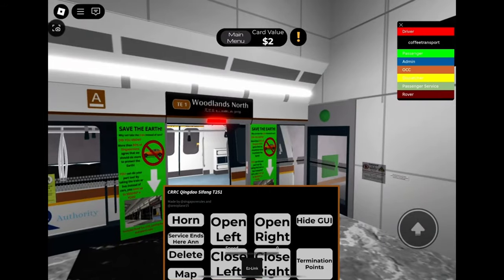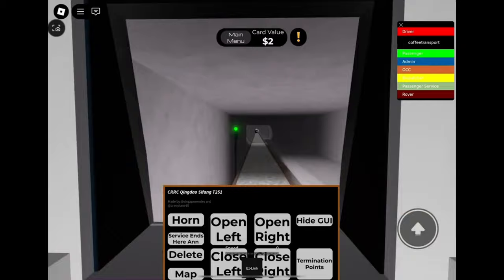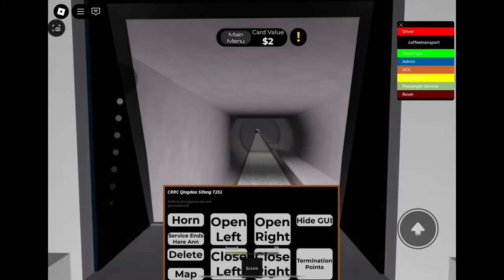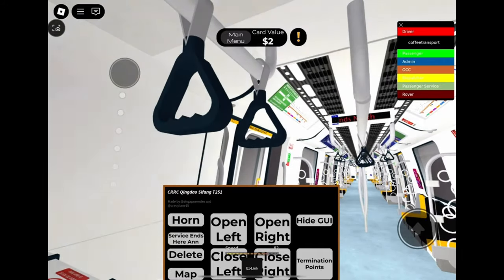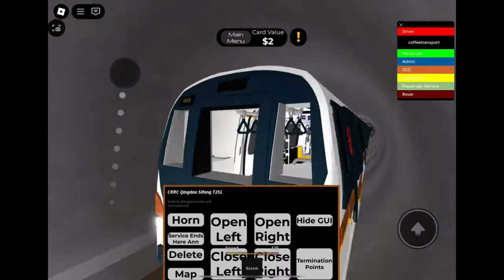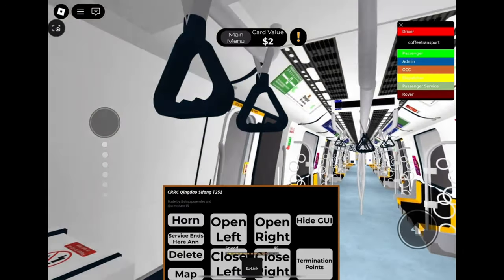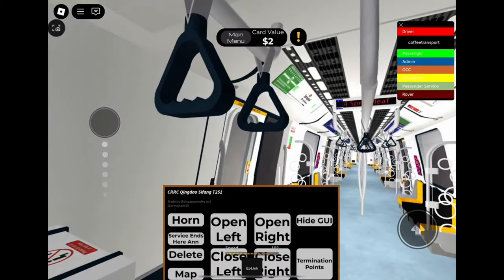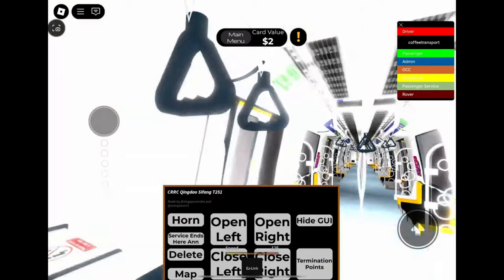⁴ᴷ⁶⁰ [Roblox TEL] train driving - KSF CT251 [2035] TE1 Woodlands North - TE4 Springleaf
Game: TEL
Fleet: Kawasaki Heavy Industries & CRRC Qingdao Sifang CT251
TRN Run: 035 | Set [2035]
Sector: TE1 Woodlands North - TE4 Springleaf

all footages recorded are copyrighted. no duplication of clips & audio is allowed.

0:00 intro
0:16 game
4:32 outro